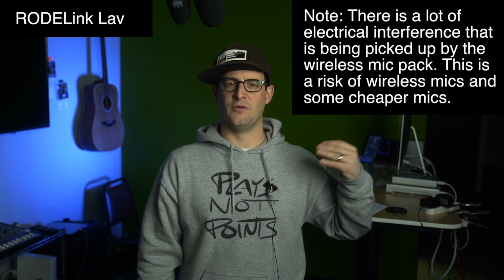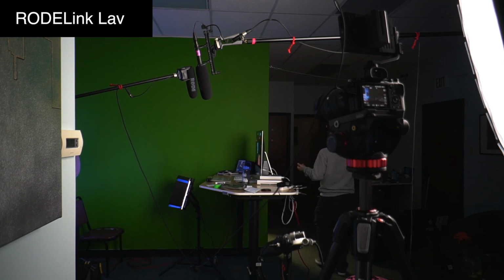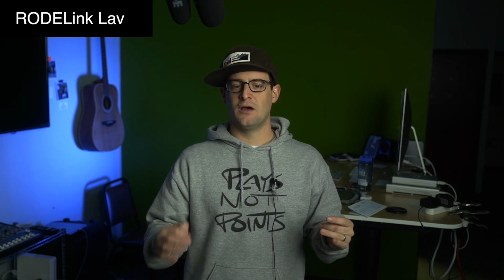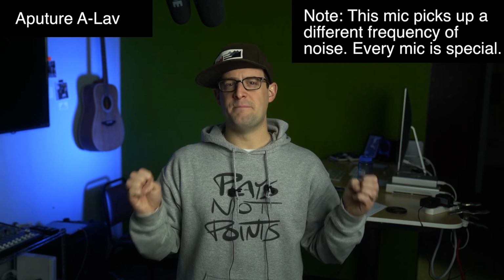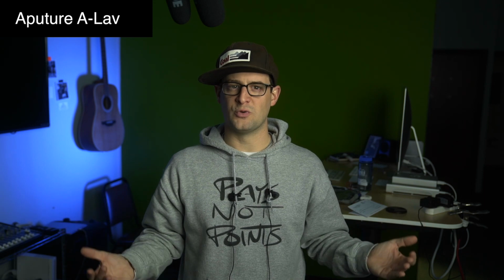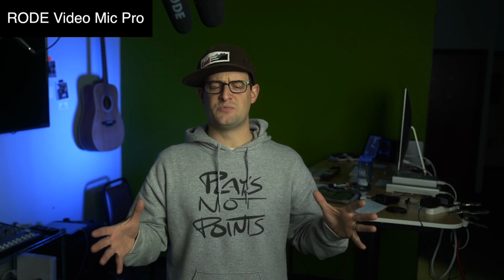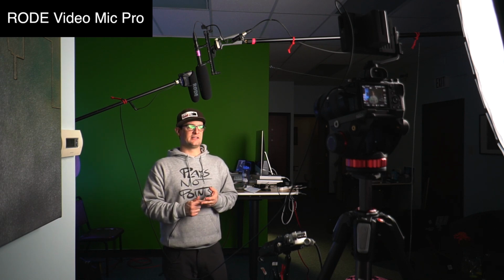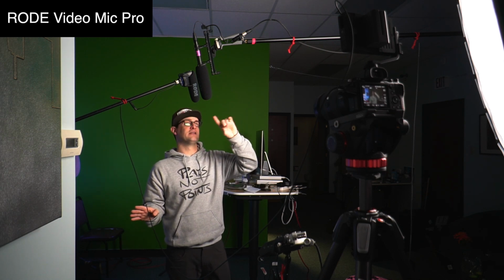What Microphone Should You Buy First? RODE NTG4, Video Mic Pro, Zoom H6, or Lav?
This video is several years old. I encourage you to watch an updated take I’ve done more recently:

Which Mic Should you BUY?

Audio for your video is more important than one may think. Making sure you invest in microphones responsibly for your projects is essential. I walk through the 5 levels of audio quality you can practice. Choose which one is right for you, and know it can change from project to project.

Sorry it's long, but I wanted to include everything.

HUGE UPDATE! They hooked me up AND went even further to give me an affiliate link to make a small commission from referrals to their service (which I've been using for two years). So check out some of the mics for yourself!